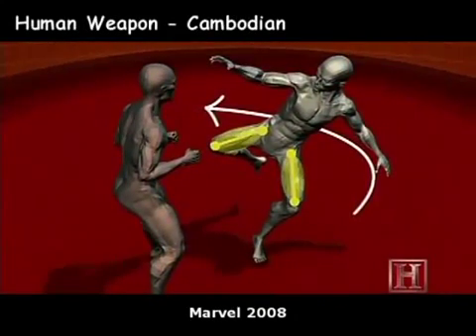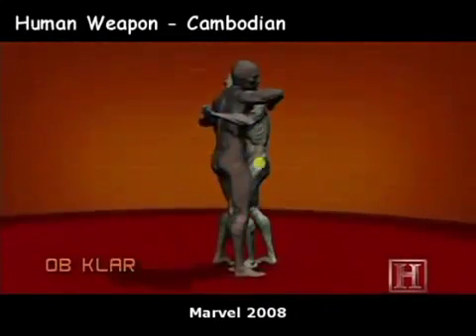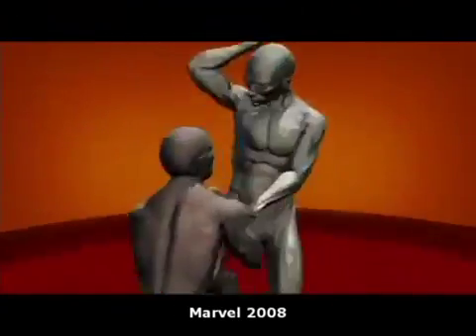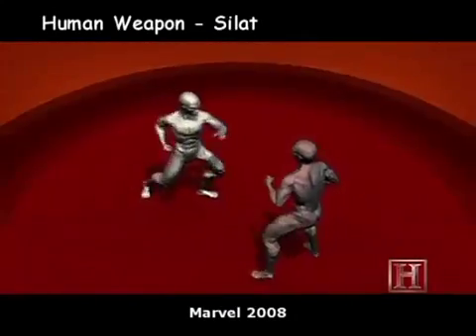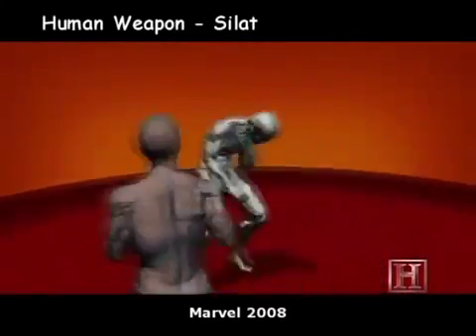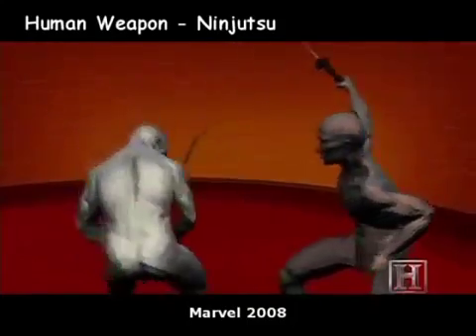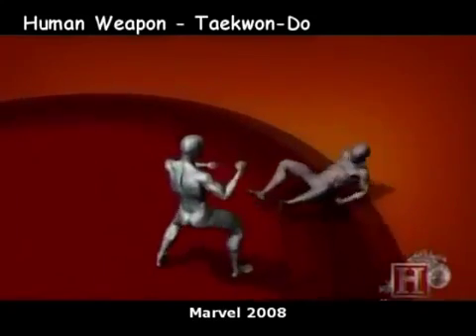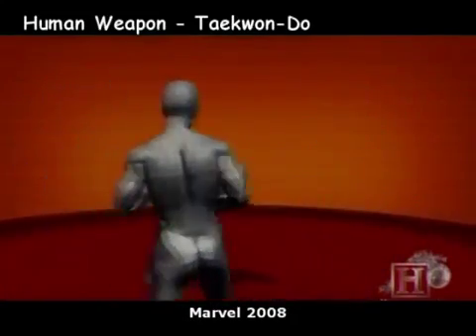Обучение правильные удары ногами руками комбинации sambo, cambodian, sila, ninjutsu and taekwon do